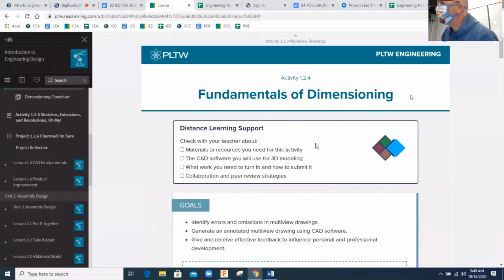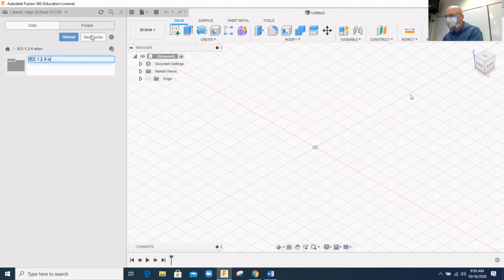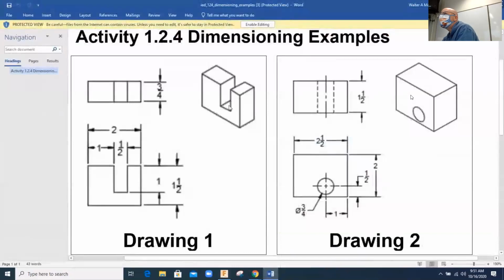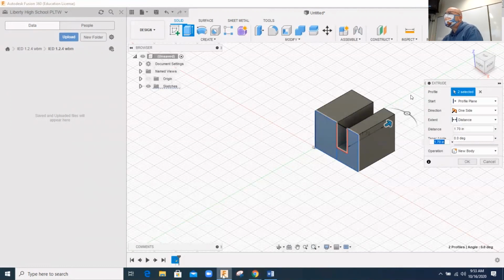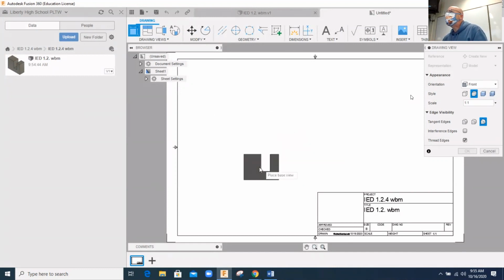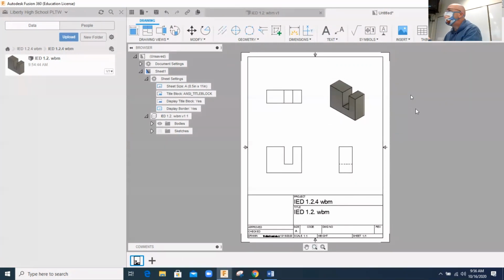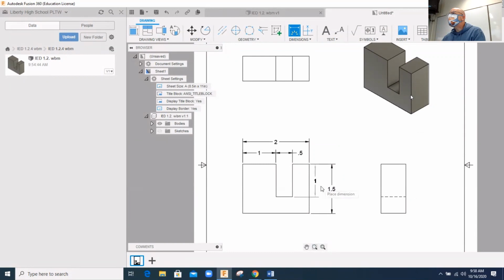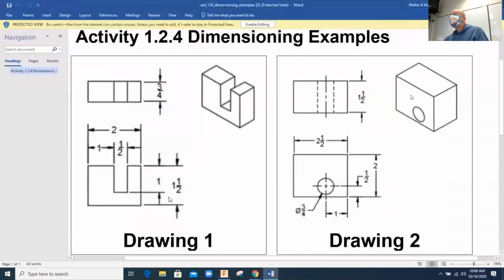IED 1 2 4 part 2